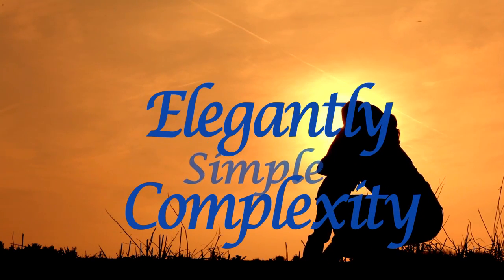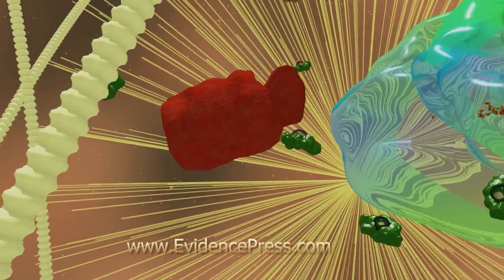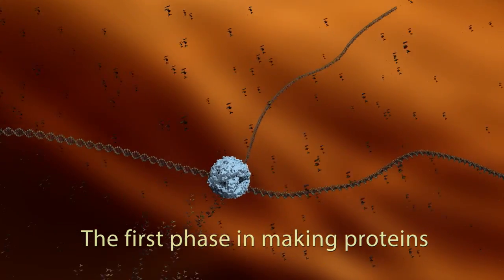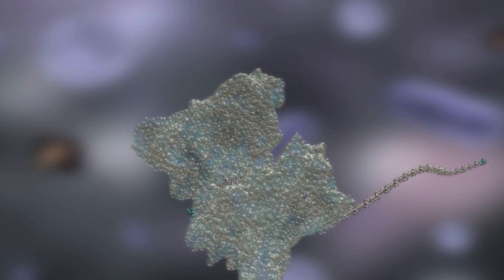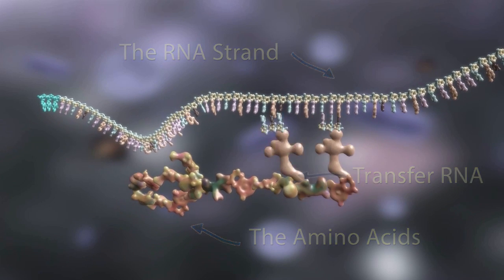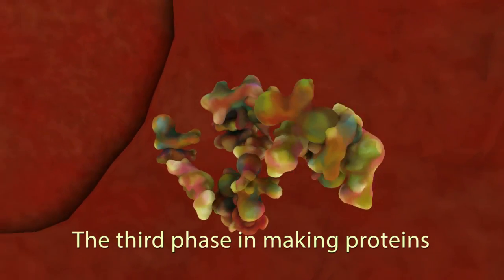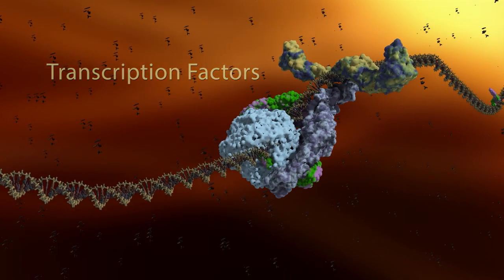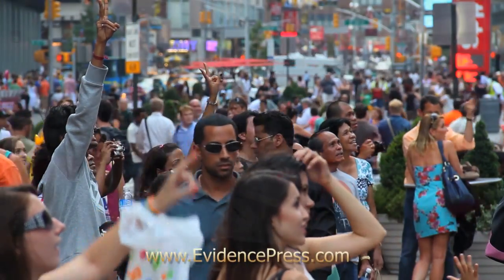Proteins Produce Proteins.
Many proteins are needed to create proteins. So how could the first proteins come about through natural causes?

There are three phases for the manufacture of proteins. First phase is transcription; the information for a gene is made into RNA. Second phase is translation, where the RNA gene is used as a template in the ribosome to properly sequence amino acids for a particular protein. Third, is the proper folding of the protein with the assistance of chaperones. All three phases uses proteins. The possibility of numerous proteins first forming spontaneously without pre-existing proteins needed for the three phases is not scientifically reasonable. It is simply not a reasonable proposition for proteins to come into existence without the existence of other proteins.

The problem of proteins should be clear message to any truth seeker that the cell could never, in any amount of time, come about by natural causes.